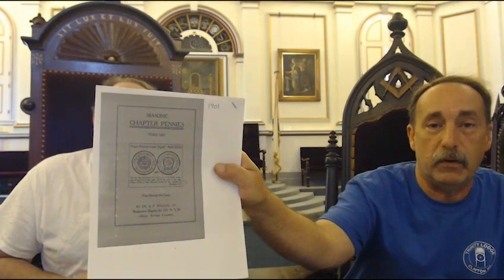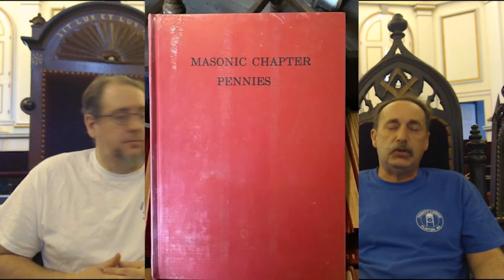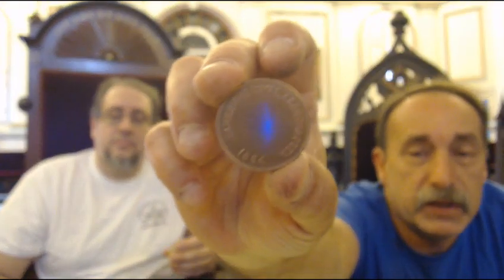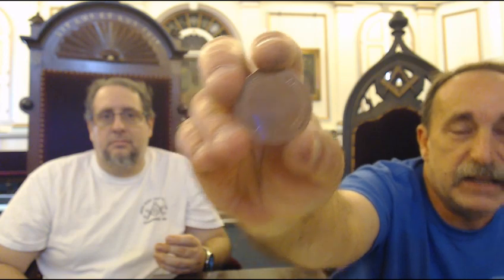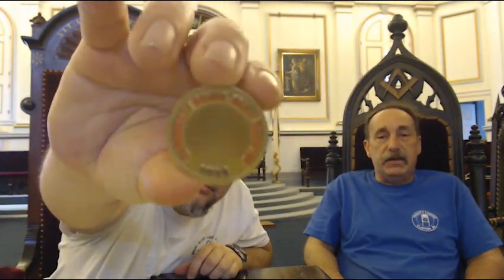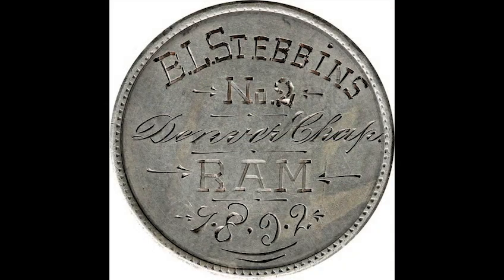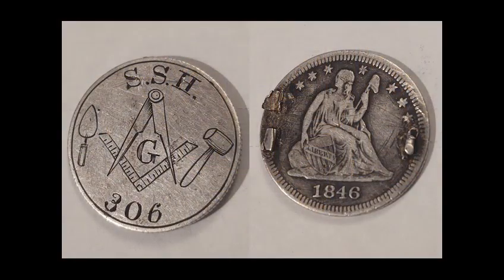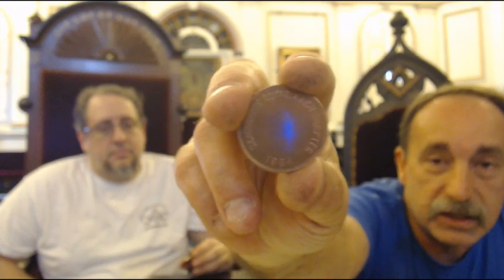Masonic Curators - 084 - Masonic Chapter Pennies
In this episode, Keith and Lou discuss Masonic Chapter pennies.